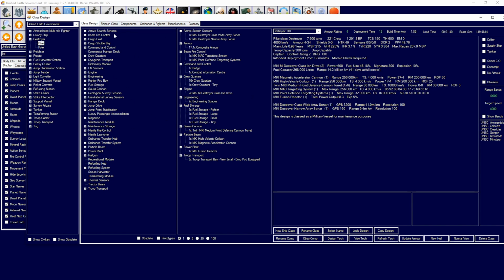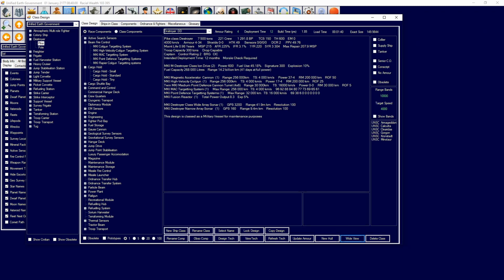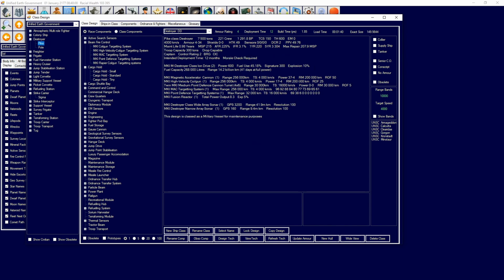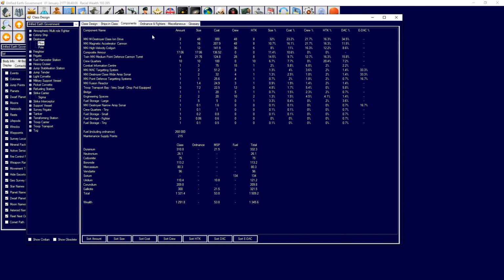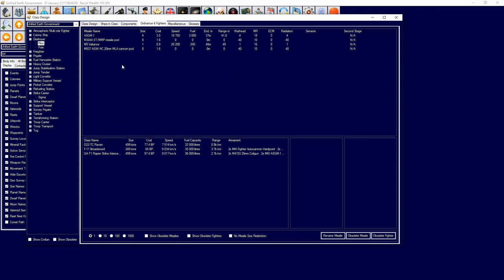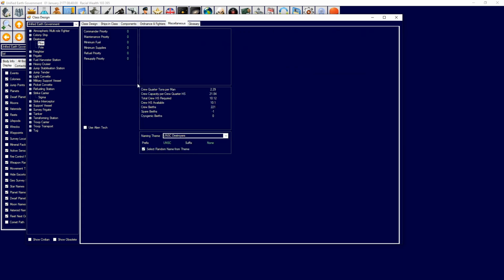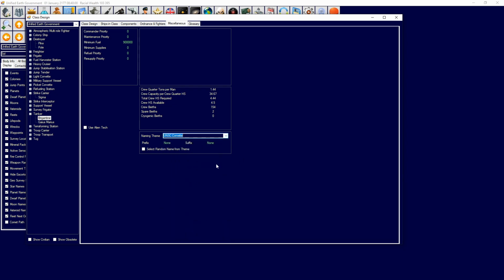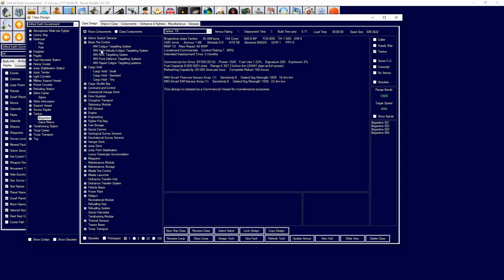Aurora 4x C# Class Design Interface Tutorial